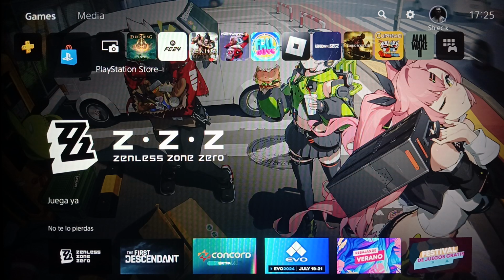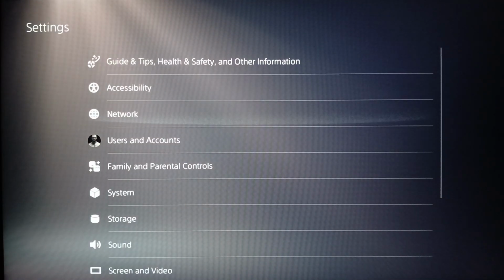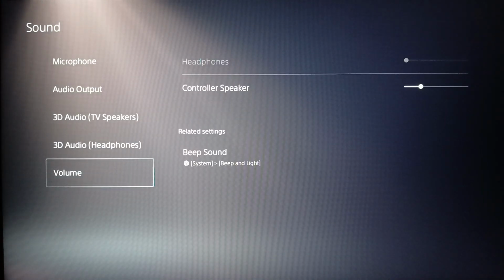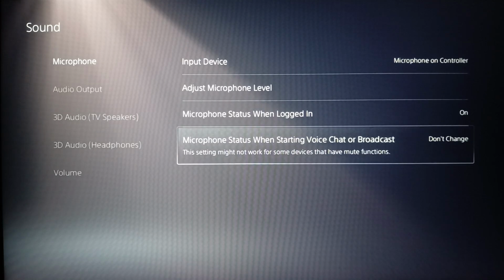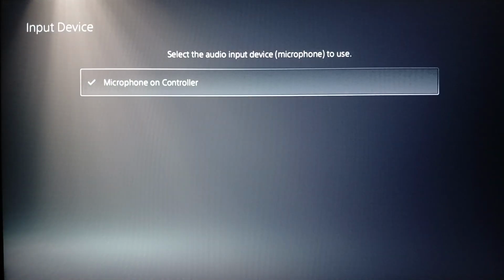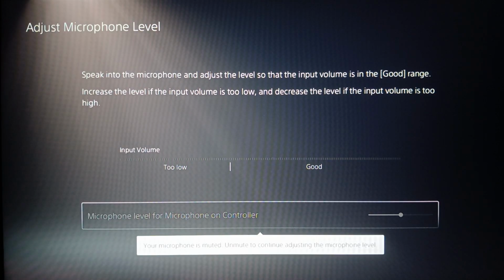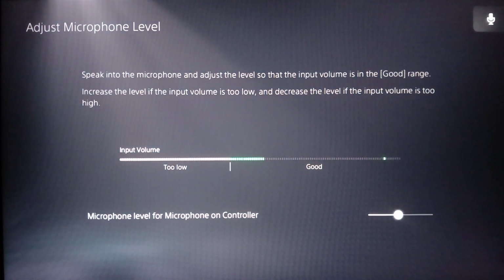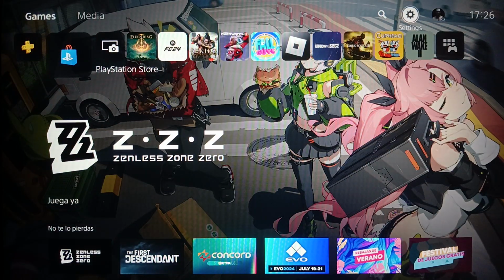How To Fix Voice Chat On Ps5 Tutorial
Today we talk about fix voice chat on ps5,ps5 mic not working,ps5 how to change microphone,voice chat ps5